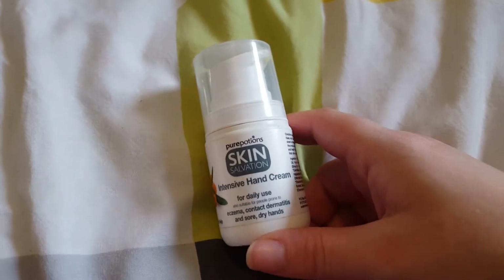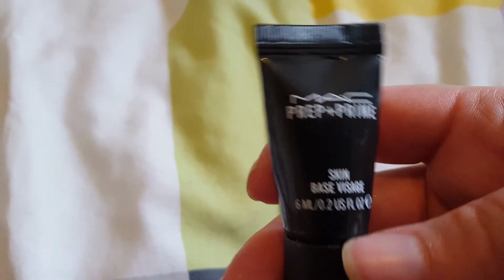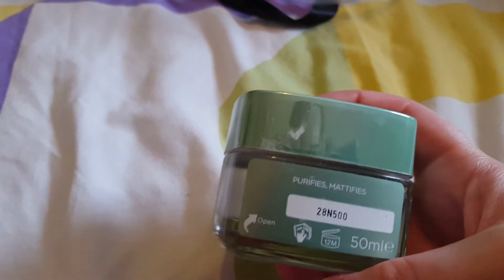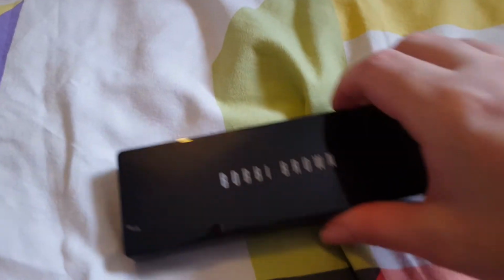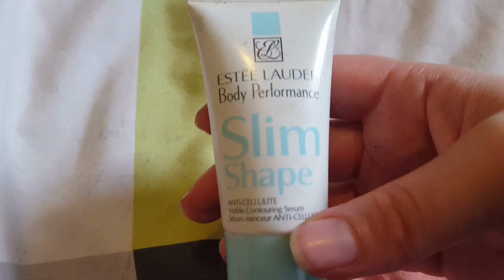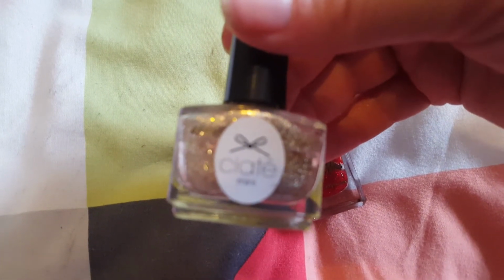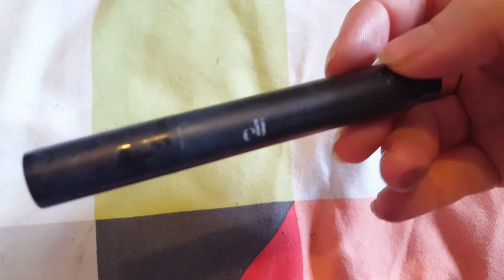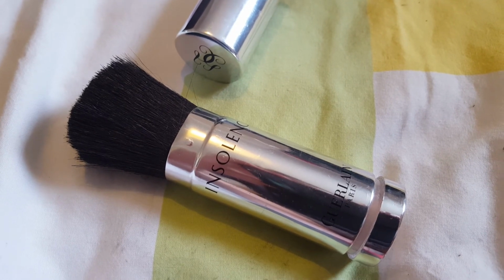JUNE & JULY EMPTIES | FRUGAL COOKIE BLOG